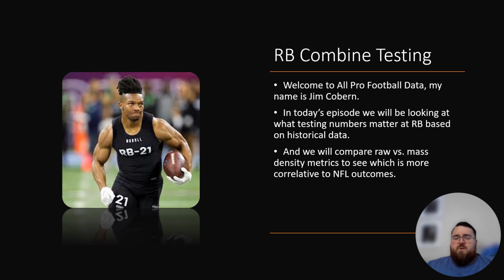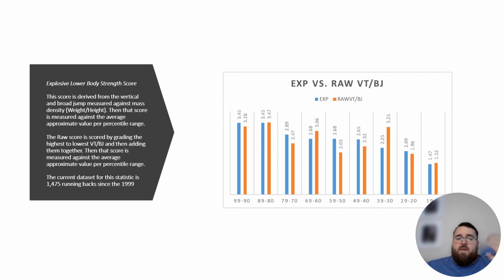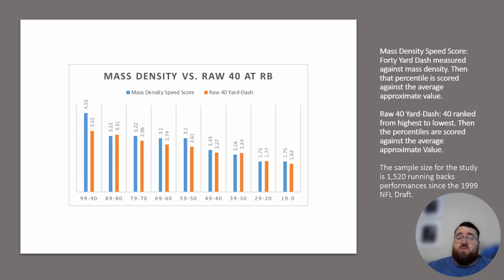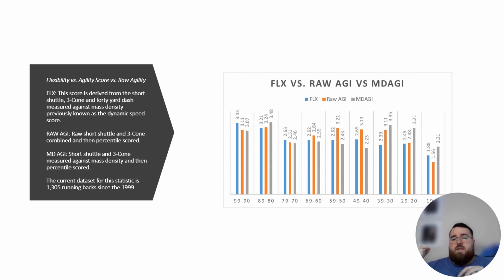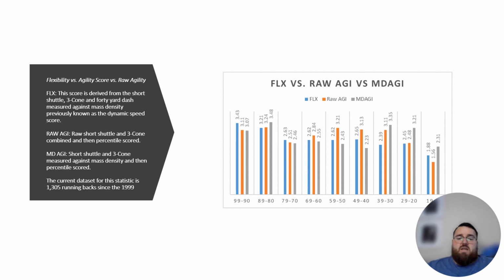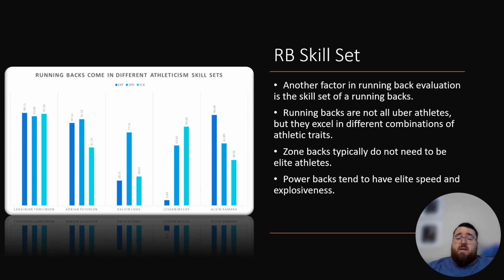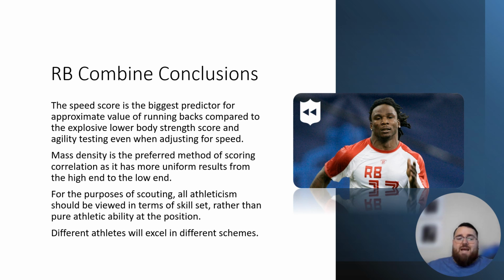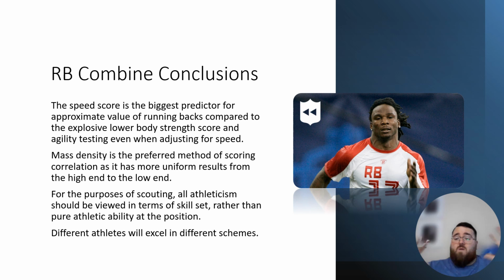2024 NFL Scouting Combine: What really matters with running backs and athletic testing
Listen to Jim "Jimetrics" Cobern discuss what matters the most at the NFL Combine for running back projection and what is just noise. To learn more about data and other NFL related topics go to @Jimetrics on twitter
MSY: Total Offensive Market Share Score
MSPY: Receiving Yardage Market Share Score
MST: Touchdown Market Share Score
TD%: Touchdowns Per Rush Score
RAV: Yards Per Reception Score
RRAV: Yards Per Rush Score
Age: Age Score
MSA: Market Share+SOS+SRS + Age Score
PASS: All Production Scores + SOS +SRS + Age Score